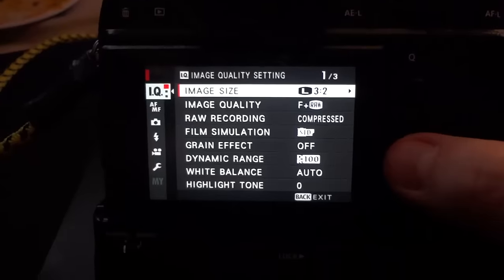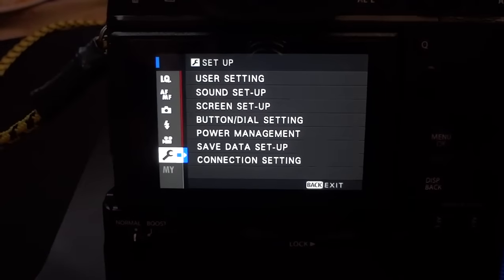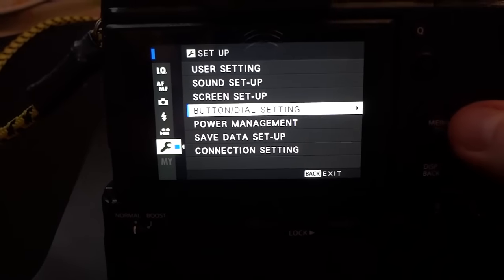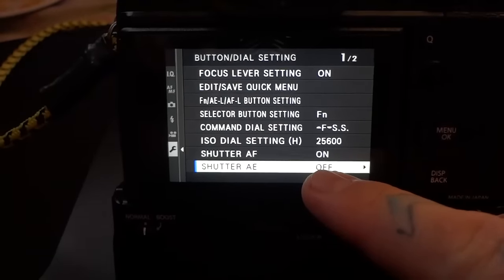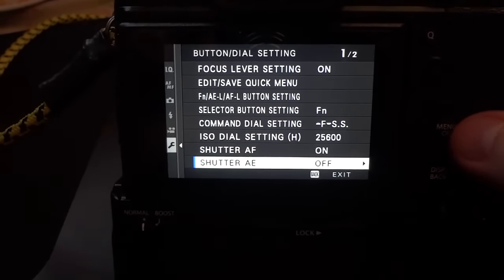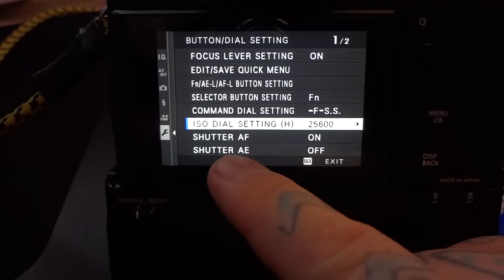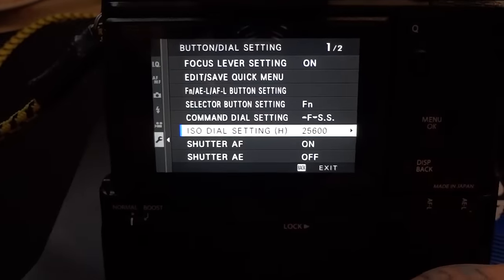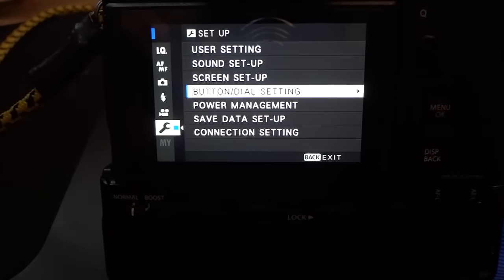*!*Fujifilm X-T2*!* Super-TIP: CHANGE THIS SETTING ON YOUR XT2 , and WHY